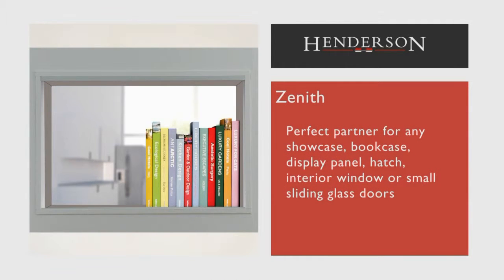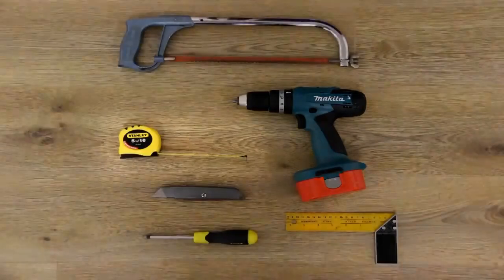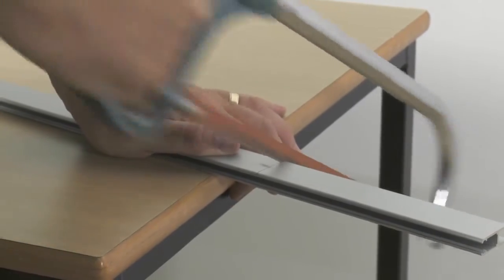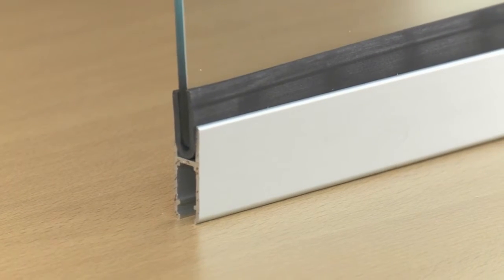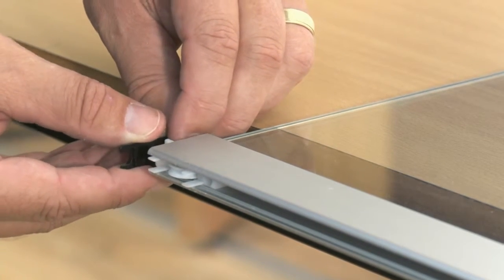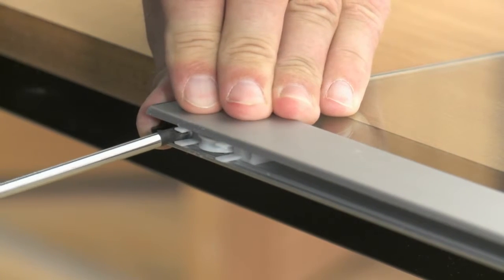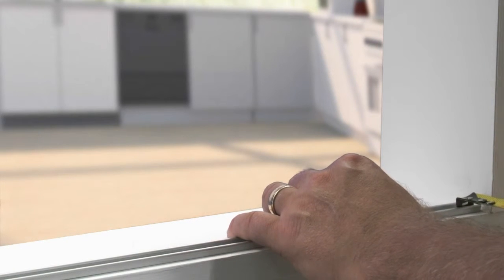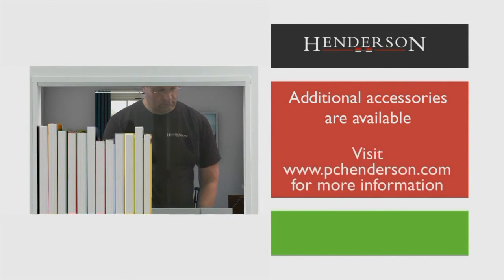How to Install the Henderson Zenith Sliding Door Gear for a Sliding Glass Cabinet or Cupboard Door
Installation guide to installing the Zenith sliding door gear.
The Zenith gear is available in these sizes:
Z12/2 for door opening width up to 1200mm